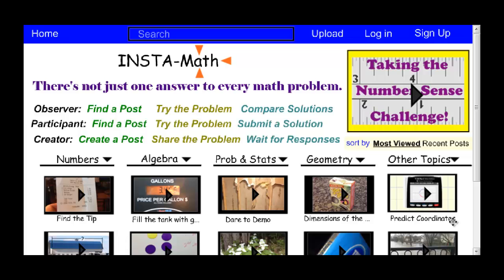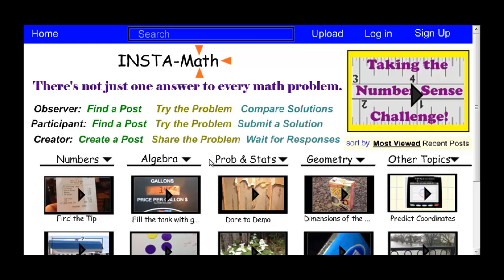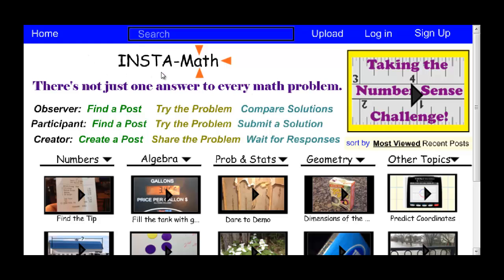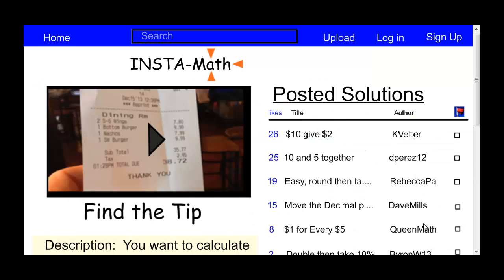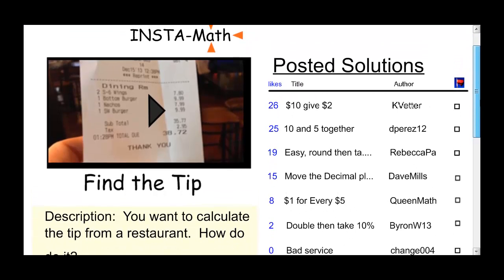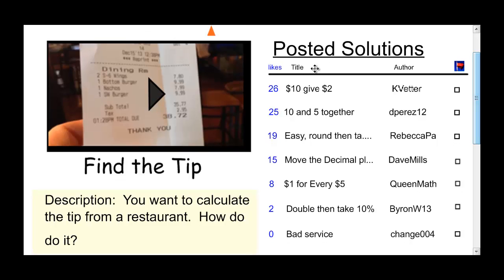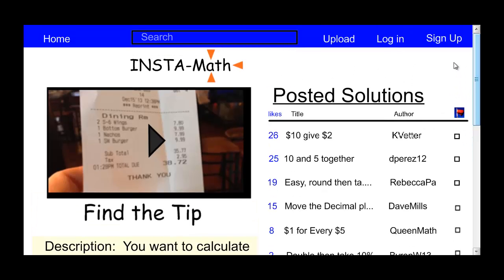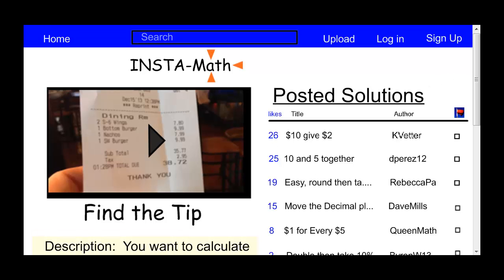instamath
This is a descriptive video of a proposed web-site called Insta-Math.  It would have people doing math problems and posting possible solutions to these math problems.  It would be kind of a social (math) media site.